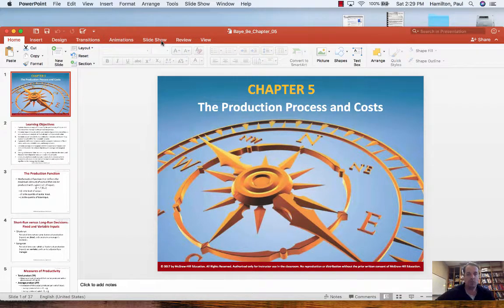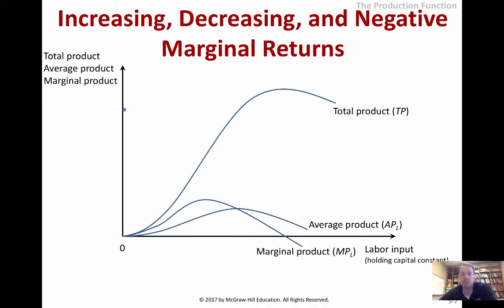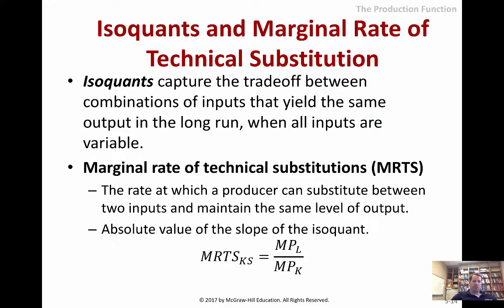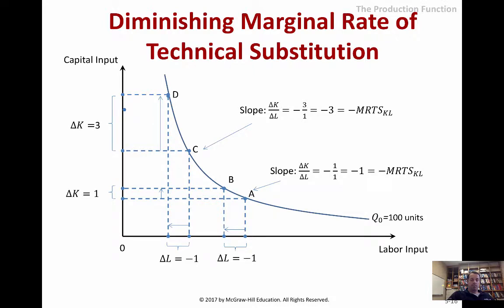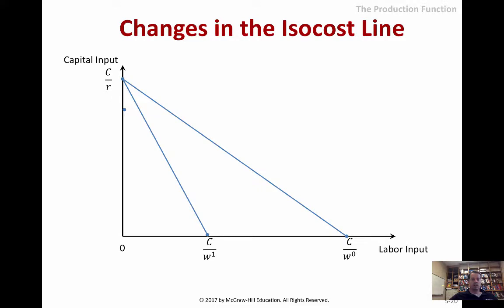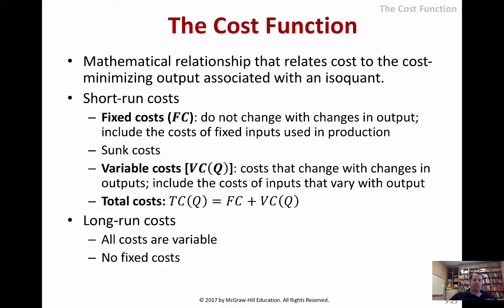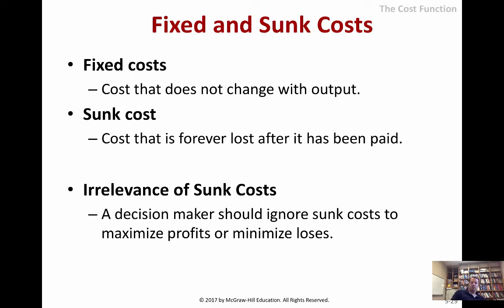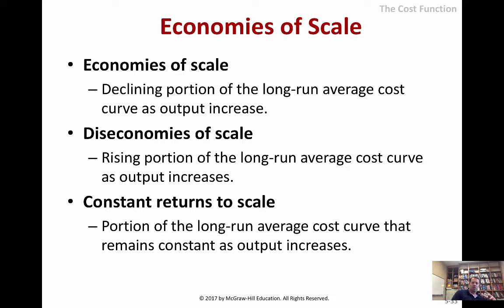MgrEcn Ch5 Lecture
Table of Contents:

00:27 - Chapter 5
00:35 - Learning Objectives
01:07 - The Production Function
01:48 - Short-Run versus Long-Run Decisions: Fixed and Variable Inputs
02:24 - Measures of Productivity
03:01 - Measures of Productivity in Action
03:08 - Increasing, Decreasing, and Negative Marginal Returns
04:36 - The Role of the Manager in the Production Process
05:46 - The Role of the Manager in the Production Process
07:01 - Algebraic Forms of Production Functions
08:23 - Algebraic Forms of Production Functions in Action
08:31 - Algebraic Measures of Productivity
09:02 - Algebraic Measures of Productivity in Action
09:09 - Isoquants and Marginal Rate of Technical Substitution
10:22 - Isoquants and Marginal Rate of Technical Substitution in Action
11:32 - Diminishing Marginal Rate of Technical Substitution
11:42 - Isocost and Changes in Isocost Lines
11:43 - Diminishing Marginal Rate of Technical Substitution
12:24 - Isocost and Changes in Isocost Lines
12:47 - Isocosts
13:08 - Changes in the Isocosts
13:34 - Changes in the Isocost Line
13:46 - Cost Minimization and the Cost-Minimizing Input Rule
15:20 - Cost-Minimization Input Rule in Action
15:24 - Optimal Input Substitution
15:25 - Cost-Minimization Input Rule in Action
15:38 - Optimal Input Substitution
15:51 - Optimal Input Substitution in Action
16:04 - The Cost Function
16:05 - Optimal Input Substitution in Action
18:02 - The Cost Function
19:15 - Short-Run Costs
19:19 - Average and Marginal Costs
19:20 - Short-Run Costs
20:39 - Average and Marginal Costs
20:57 - The Relationship between Average and Marginal Costs
21:07 - Fixed and Sunk Costs
21:08 - The Relationship between Average and Marginal Costs
22:03 - Fixed and Sunk Costs
23:10 - Algebraic Forms of Cost Functions
23:38 - Long-Run Costs
23:49 - Long-Run Average Cost
25:13 - Economies of Scale
26:10 - Economies and Diseconomies of Scale
26:14 - Constant Returns to Scale
26:16 - Economies and Diseconomies of Scale
26:48 - Constant Returns to Scale
26:55 - Multiple-Output Cost Function
27:55 - Algebraic Form for a Multiproduct Cost Function